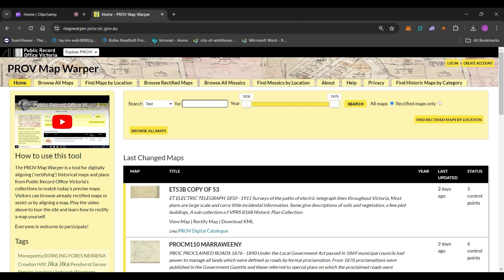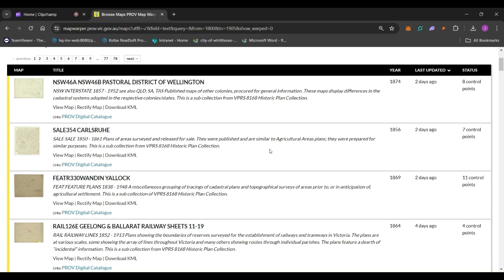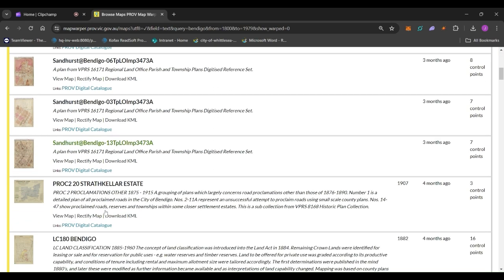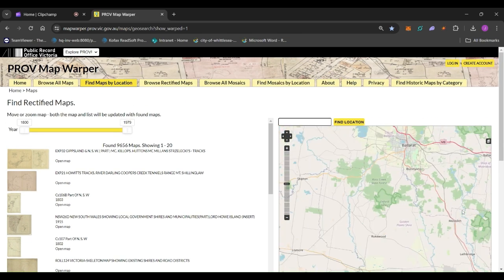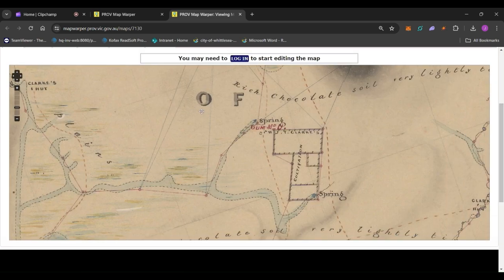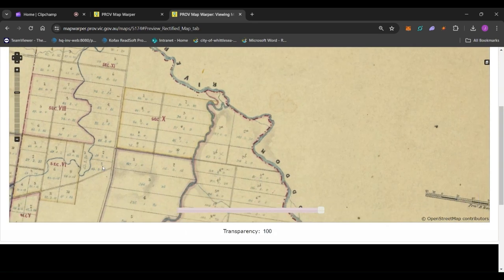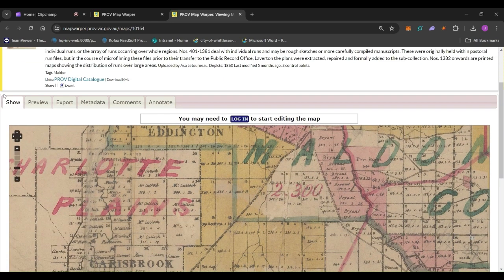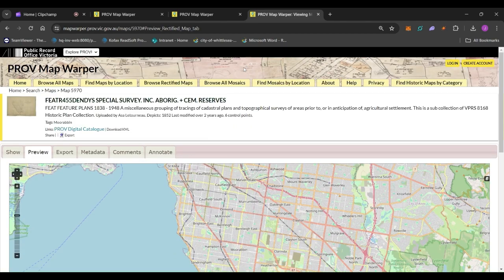How to find detecting spots on old maps for coins and relics . Quick guide to map warper